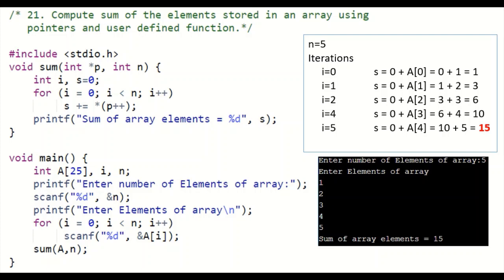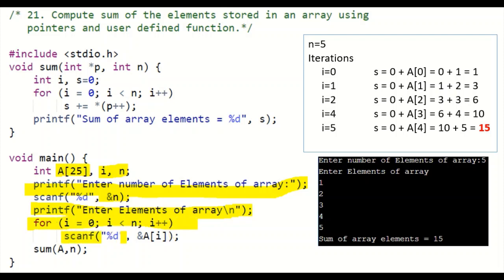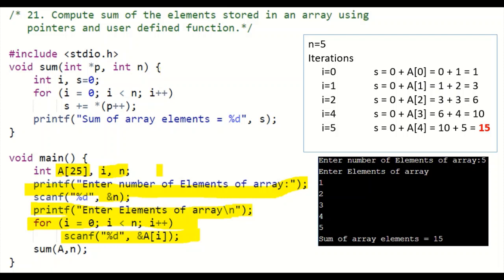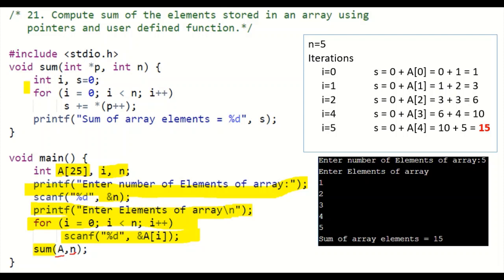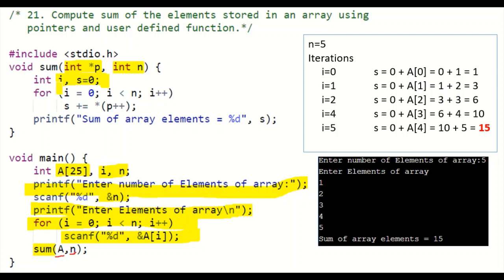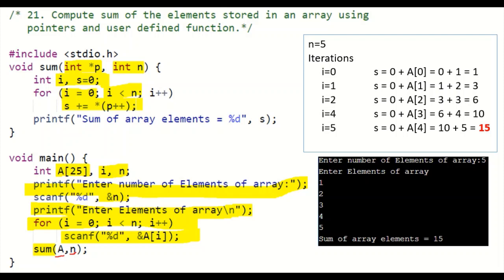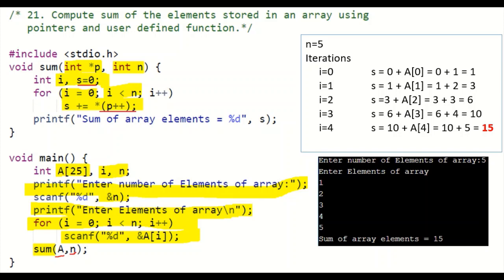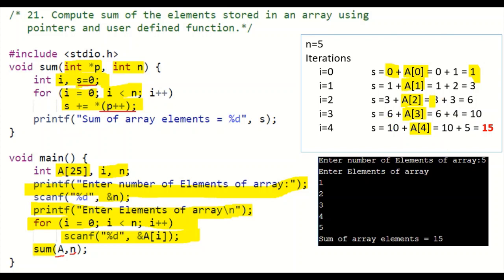Compute sum of elements of array using pointers and functions in C EST 102 Programming in C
Compute sum of elements of array using pointers and functions in C